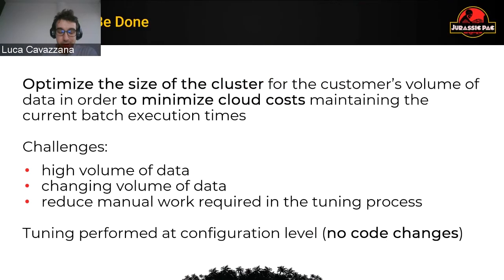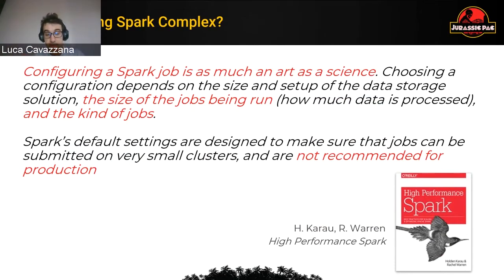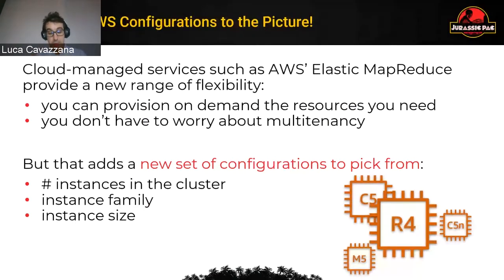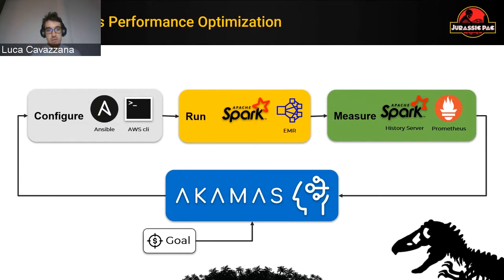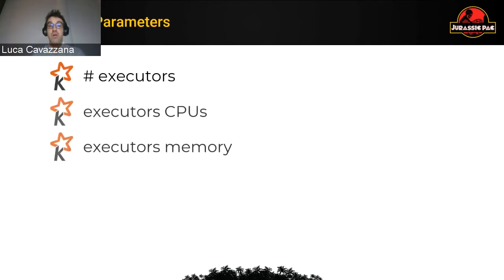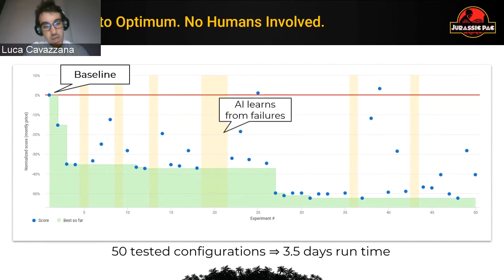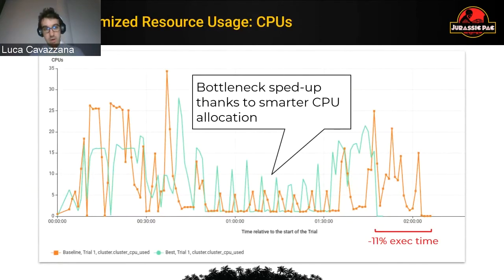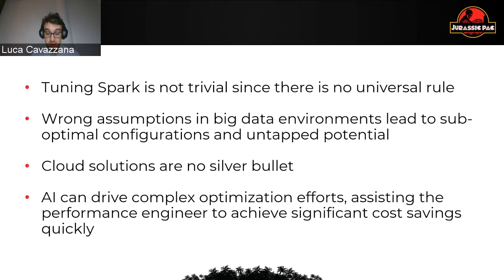NeotysPAC 2020 - Luca Cavazzana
Min $: Optimizing Spark Costs on AWS with AI-Powered Tuning

Big data performance tuning on cloud infrastructure involves complex trade-offs. We use AI techniques to identify the optimal ones.

In this session, we’ll showcase how we used AI-powered techniques to cut AWS Elastic Map Reduce costs required to run batch jobs on an Apache Spark big data implementation. The target application is a business intelligence application for the video-on-demand industry. The intervention resulted in cost savings of over 40%.
Performance tuning for big data frameworks can be challenging. The sheer number of parameters on different layers (i.e., Spark framework, JVM, YARN, etc.) and their interdependencies make predicting and optimizing performance immensely complex.

Running big data applications on the cloud adds further complexity, with even more options to find the optimal cluster configuration, such as instance family, size and number.

As a result, teams have to rely on vendor guidelines and generic rules-of-thumbs, which may lead to wasting the potential of an expensive cluster.

Our approach uses automation and AI techniques to iteratively identify optimal stack configurations regardless of its complexity. In this study, we tuned both Apache Spark parameters and EC2 cluster size, finding an optimal trade-off between resource allocation and execution time that minimizes the overall cost.